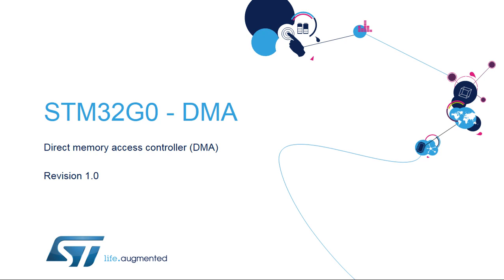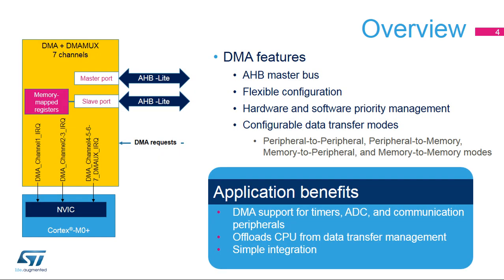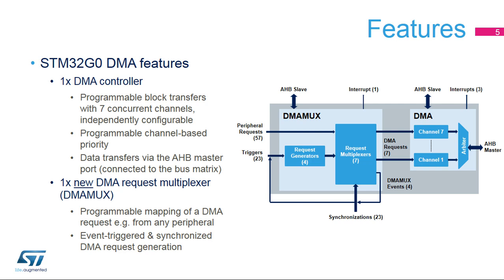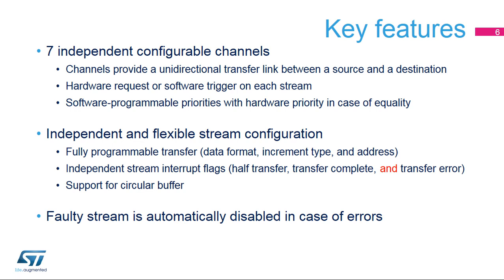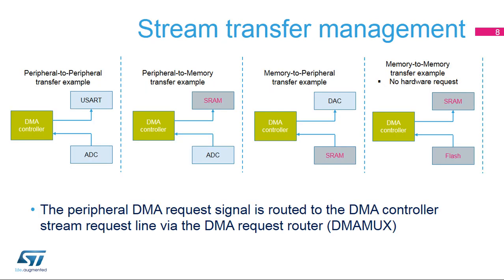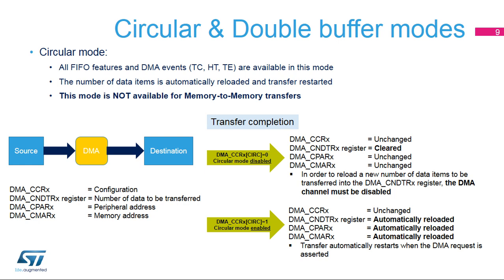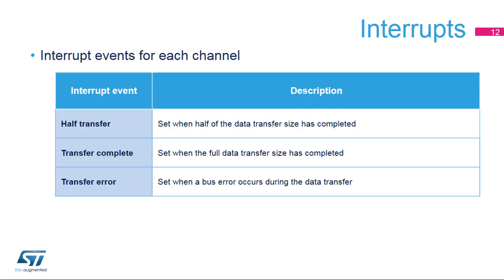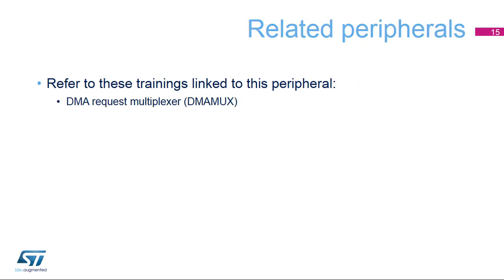STM32G0 OLT - 7. System - Direct memory access